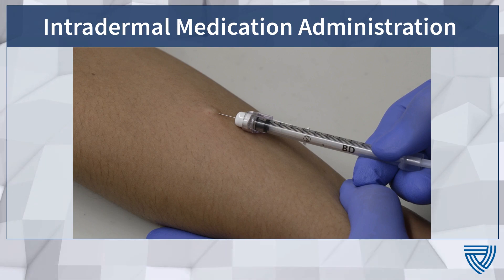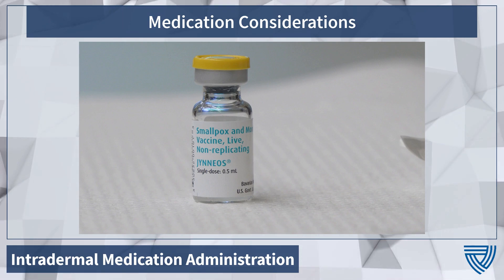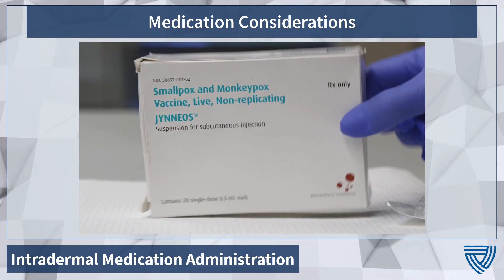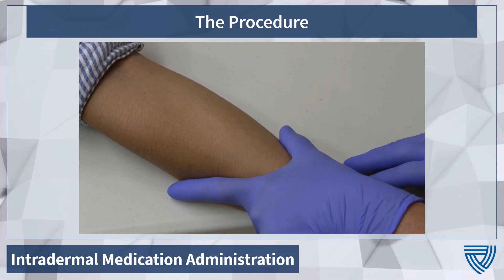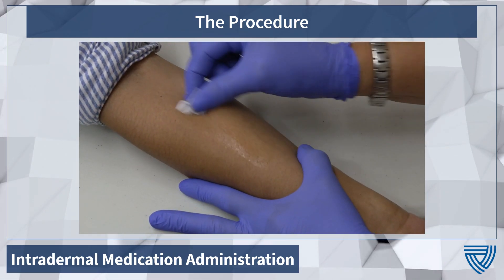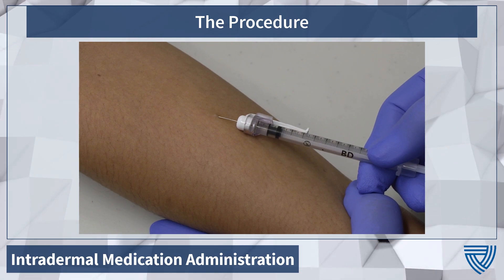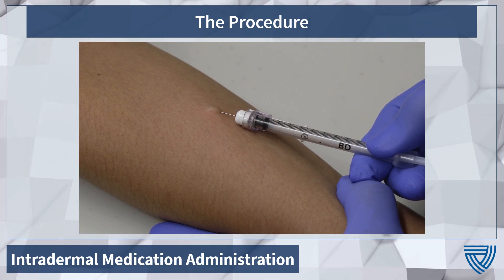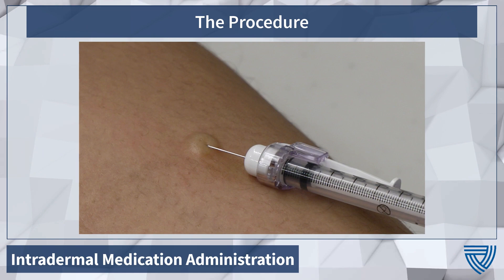NETEC: Intradermal Medication Administration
In this video, we demonstrate the technique of intradermal medication administration.

In the 2022 mpox outbreak, this technique is being used to administer the Jynneos smallpox and mpox vaccine in order to increase the number of available JYNNEOS vaccine doses.

The standard, FDA-approved regimen involves a subcutaneous injection of 0.5mL of the Jynneos vaccine. The standard regimen continues to be authorized for people under 18 years of age, under an Emergency Use Authorization.

However under an Emergency Use Authorization beginning August 9, 2022, an alternative regimen may be used for people 18 years of age or older. The authorized alternative regimen involves an intradermal route of administration with an injection volume of 0.1mL.

The Jynneos vial in the video contains 0.5ml as a single-dose subcutaneous injection. In this video, we demonstrate how to use one single 0.5ml vial to draw up 5 intradermal doses of 0.1ml.

Important medication information can be found on the vial, including the lot number and manufacturer. The expiration date can be found on the side of the box. Regardless of this expiration date, each vial, once accessed is only good for 8 hours.

To perform the intradermal injection of the vaccine, follow these steps:

1. Locate the injection site on the forearm, 2-3 inches below the antecubital fossa.
2. Clean injection site, and allow to air dry.
3. Hold the skin taut with your hand, either from below or by holding the skin distal to the proposed injection site.
4. With the bevel of the needle UP, insert the needle at a 5-15 degree angle under the skin until the entire bevel is within the skin, the entire needle does not need to be inserted.
5. Flatten the angle to the skin.
6. Inject the vaccine slowly to create a wheal or blister.
7. Withdraw the needle at the same low angle.
8. Do not apply pressure following administration; instruct your patient not to apply pressure to avoid displacement of vaccine into deeper skin tissue.

Troubleshooting and injection issues:
If no wheal is created, a portion of the vaccine solution leaks back out the injection site, or if bleeding occurs and no wheal or bleb remains, repeat the dose at another site, at least 2 inches away from the first injection site.